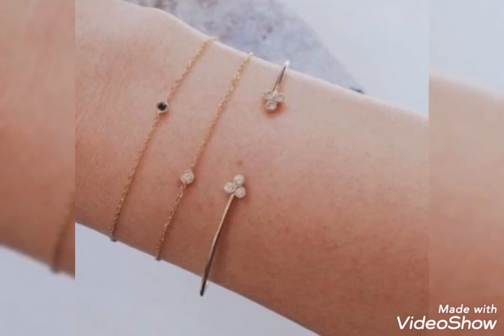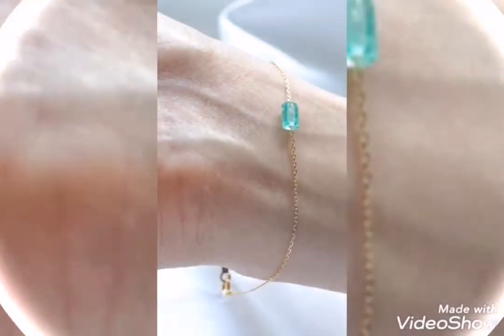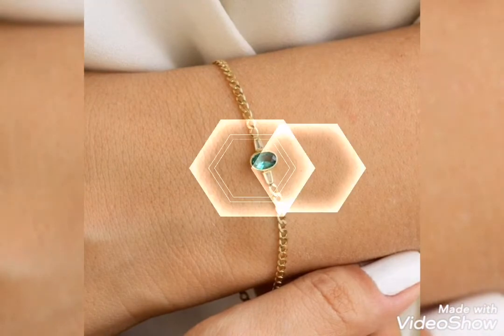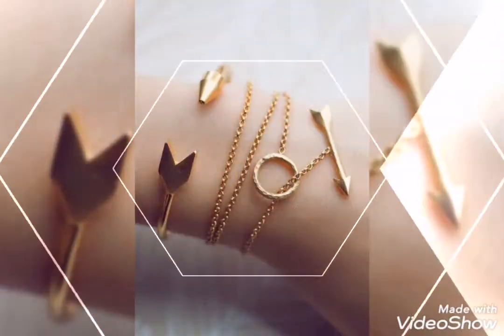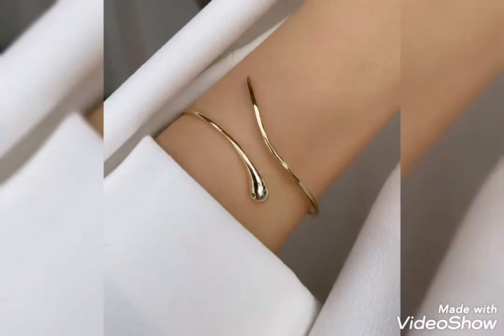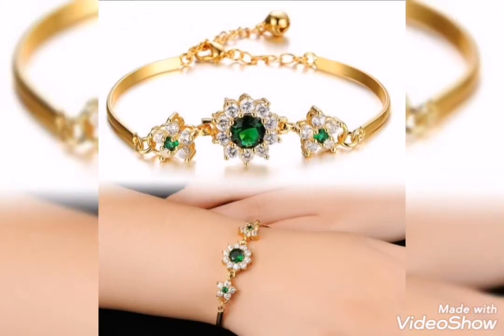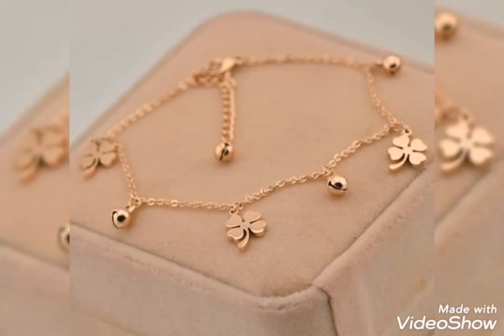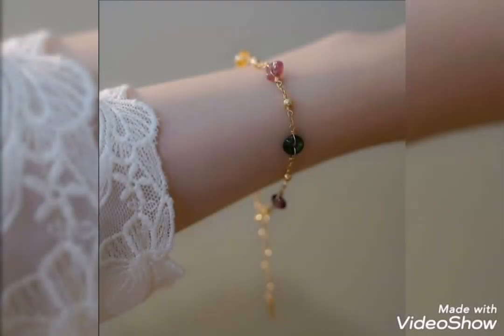amazing gold bangle/cuff/chain bracelets design ideas 2022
Amazing#gold bangles/cuff/chain bracelets design ideas 2022 for girls